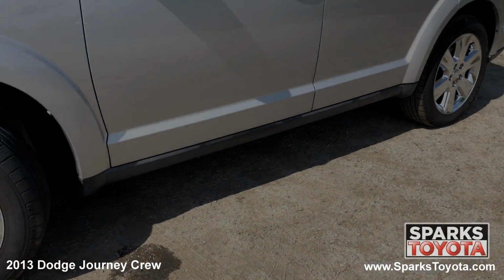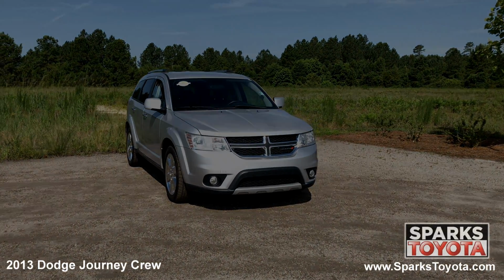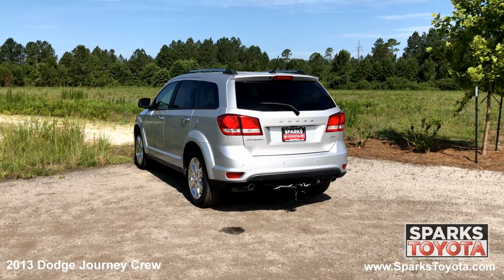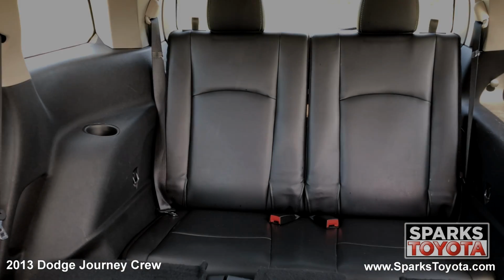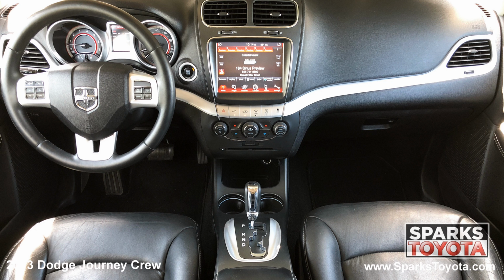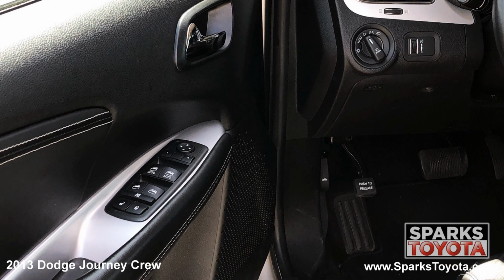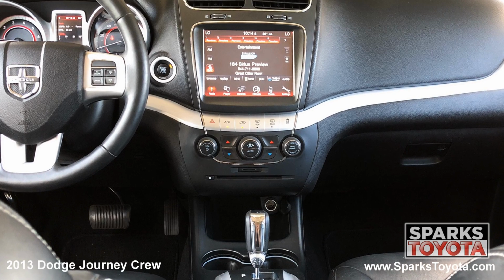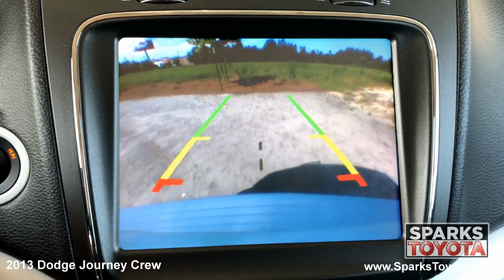2013 Dodge Journey Crew at Sparks Toyota - 182025B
SPARKS SELECT: Price Includes a 12 Months or 12,000 Mile Limited Powertrain Warranty! Plus save more with complimentary recommended factory service for two years or 30,000 miles here at Sparks Toyota and membership in the Sparks Preferred Customer Program! *** Clean CARFAX * Chrome wheels * Tow hitch * Fog lights * Leather seats * Touch screen radio * Back up camera * Cruise control * Steering wheel controls * Third row *** This Dodge Journey is very well equipped with Chrome wheels, leather seats, back up camera, cruise control, third row and just over 48,000 miles with a clean CARFAX.

2013, Dodge, Journey, Crew, Silver, SUV

Visit our dealership:
Sparks Toyota
4855 Highway 501
Myrtle Beach, SC 29579